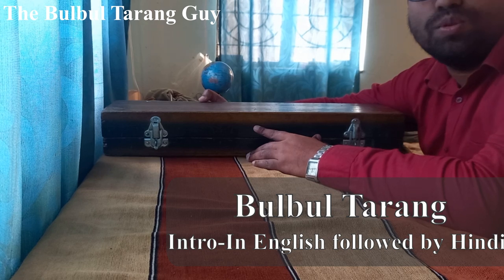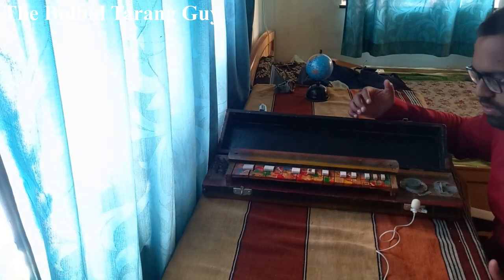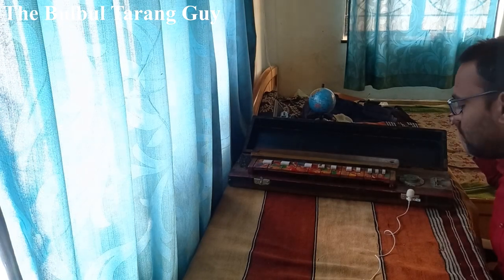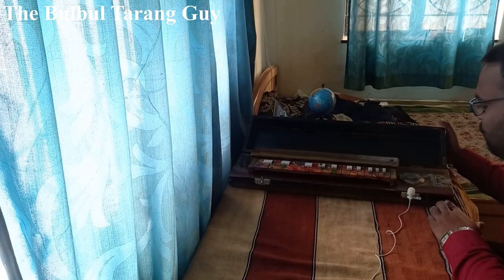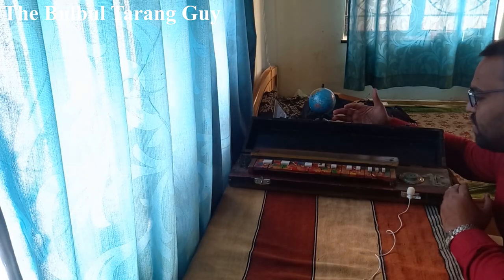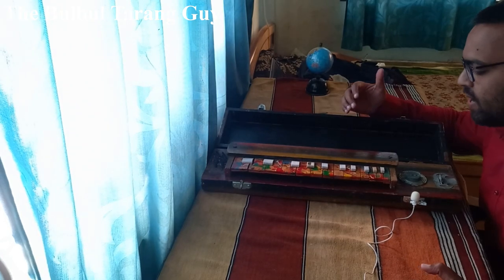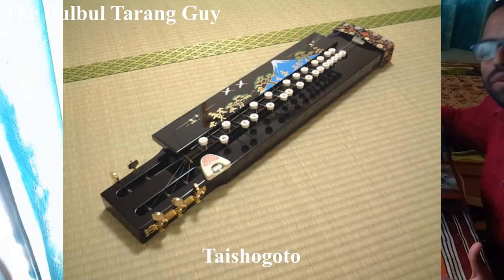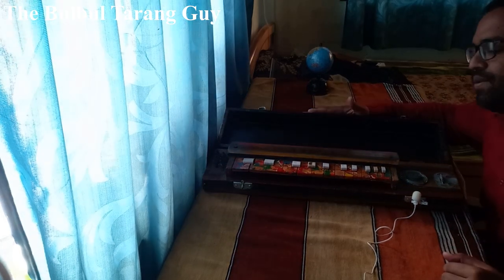Introduction to the Indian Musical Instrument Bulbul Tarang in English and Hindi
Welcome to "The Bulbul Tarang Guy" channel. This channel is primarily intended for the purpose of entertainment, education and teaching. In this channel I will be playing, recording and posting instrumental covers of the well known songs and some great music on my musical instrument named "Bulbul Tarang".

"Bulbul Tarang" is a string based Indian Musical Instrument which used to be found in the Punjab region of the Pre-Independent British ruled India and Pakistan.
This instrument is evolved from the Japan based similar instrument named " Taishogoto " and it is said to be arrived in the Pre- Independent British ruled Punjab region of India and Pakistan around the year 1930 .

The instrument has two steel strings similar to the one's you find in a " Sitar " or a " Guitar " which produces the melody when pressed at different notes similar to that of an electric Piano and the rest of the body is made from " Teak Wood " which is also known as " Sagwan Wood " in India .

Hope you all will enjoy the music which I will play on this.

*IGNORE THE MESSAGE BELOW*
Important keywords related to the video topic –